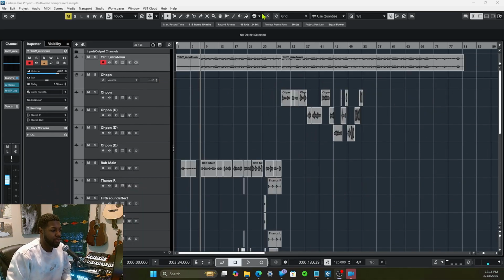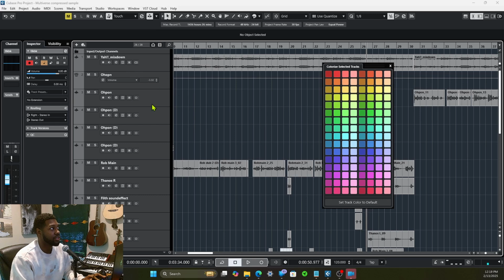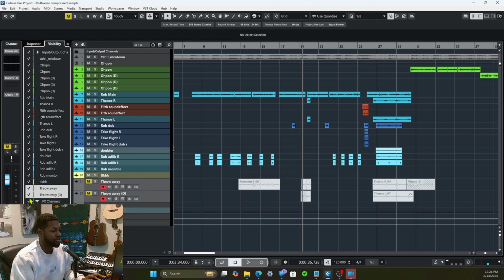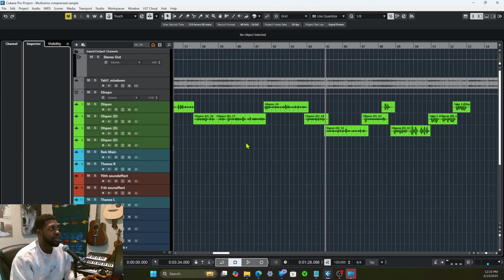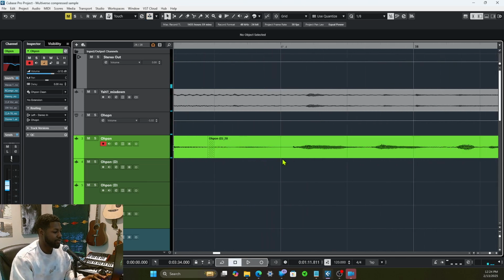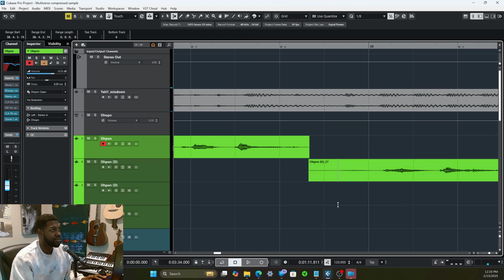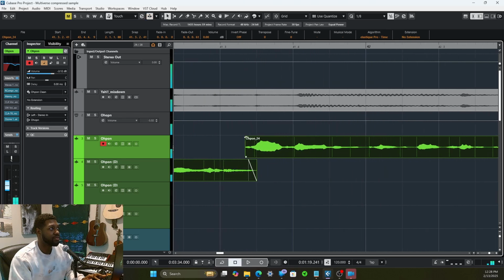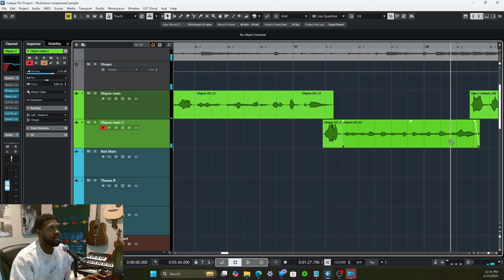5 tips no one speaks about when mixing a record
It can be extremely enticing to pull out those plugins immediately after opening a session. But before doing anything these 5 tips are necessary to get the project off a winning start.